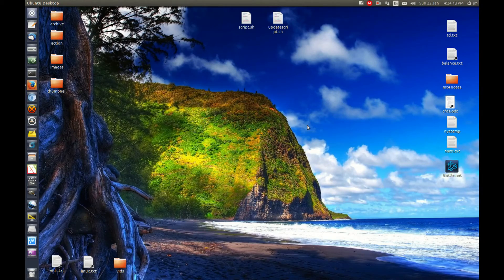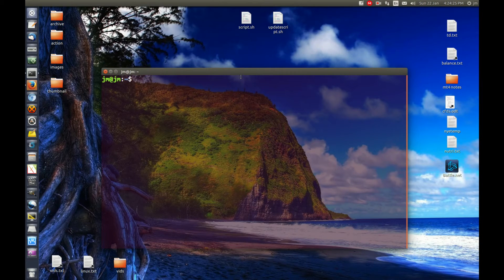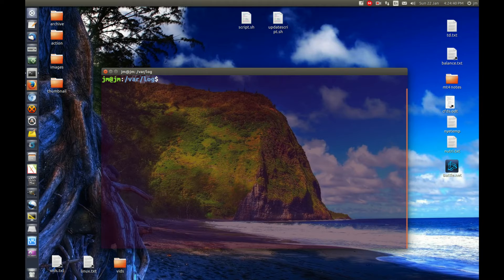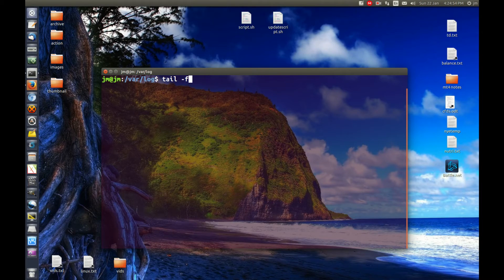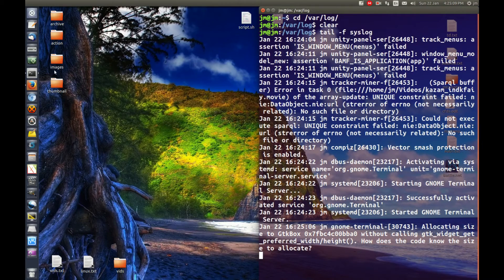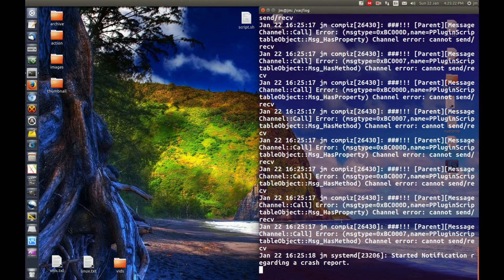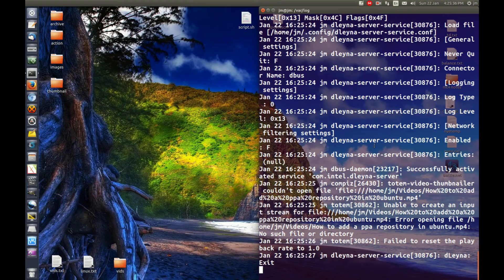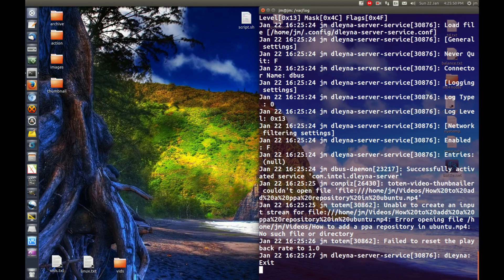The tail command - get a live output of log files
tail that log